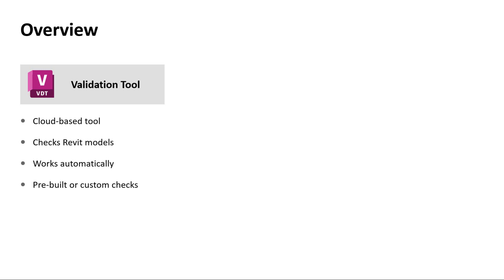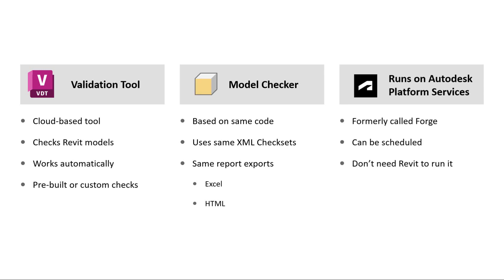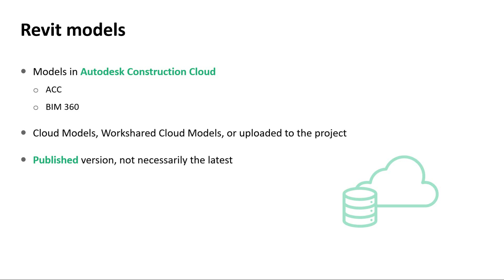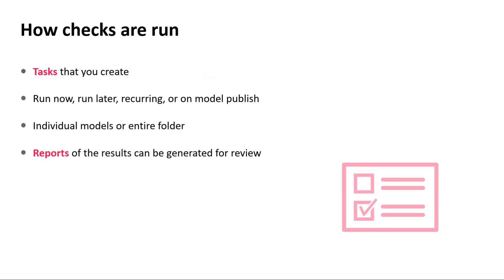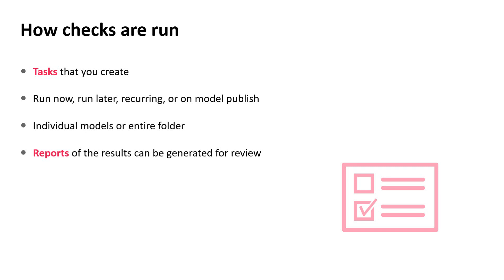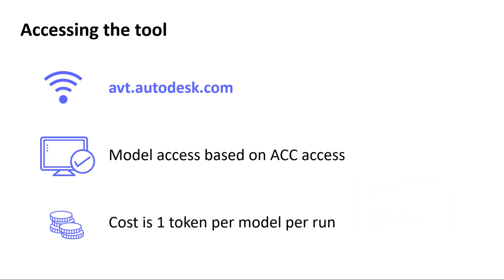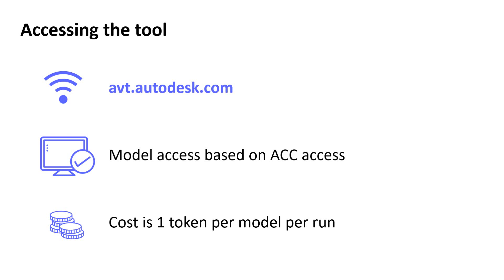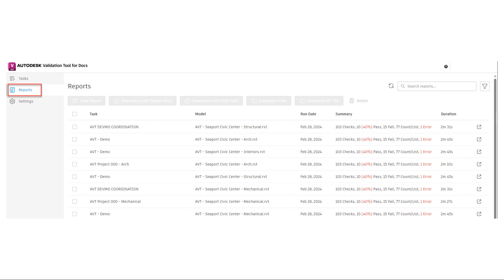Autodesk Validation Tool - Introduction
Get an introduction to AVT